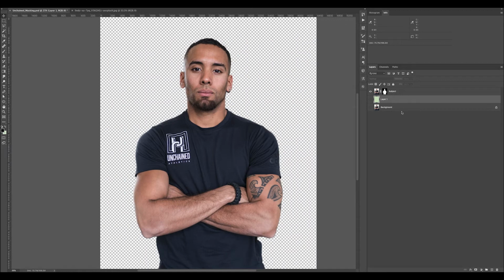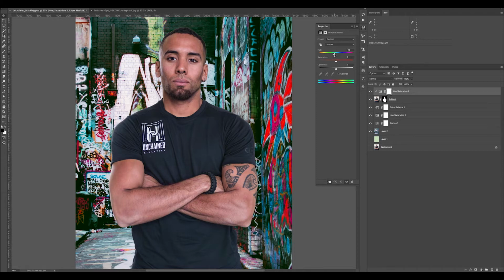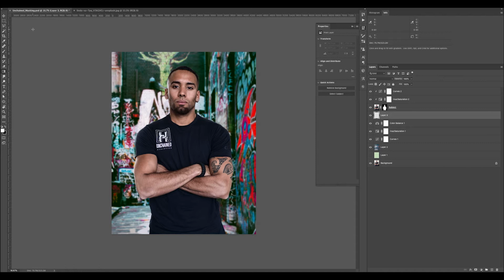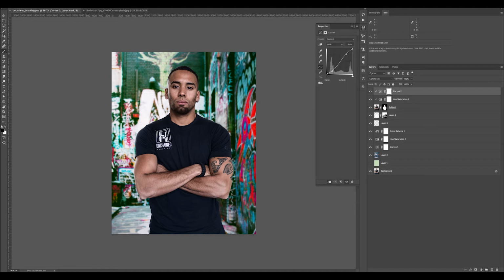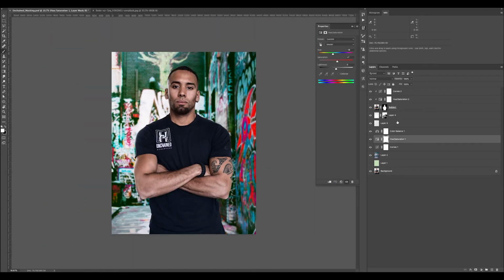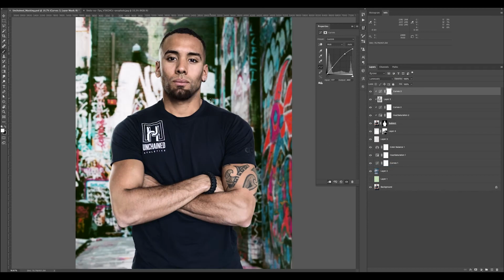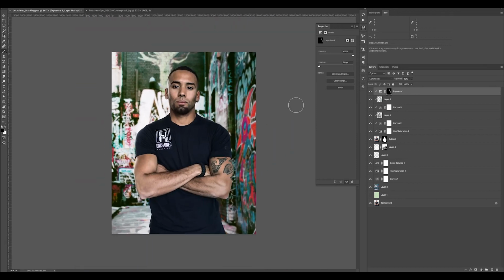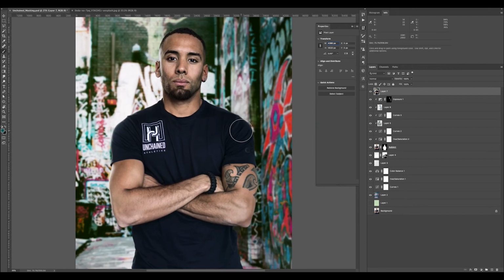Photoshop Tuesday Tutorial: Change the Background in your Photos!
In this video I show you the process and steps I use to change backgrounds in photographs.

If you need to know how to cut out people in your photos see this video: